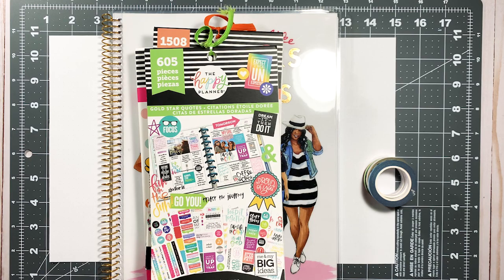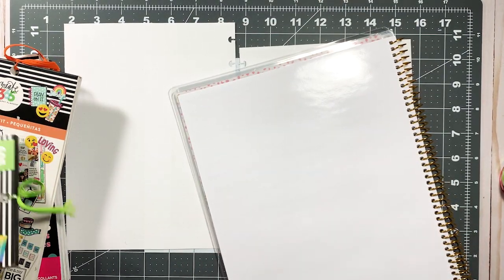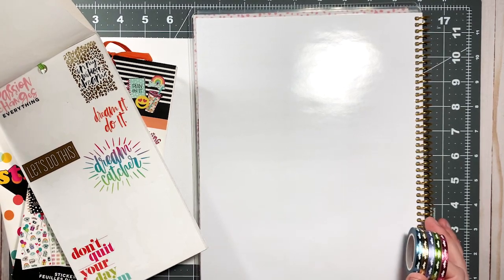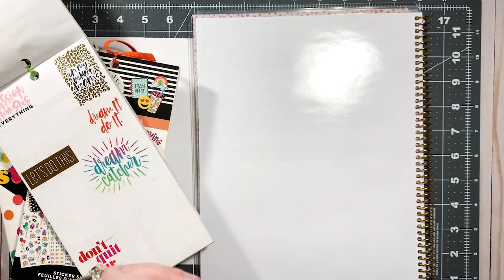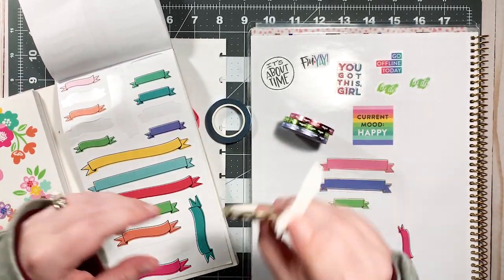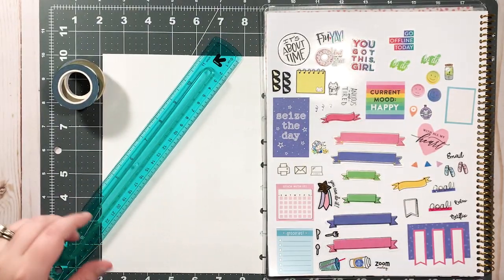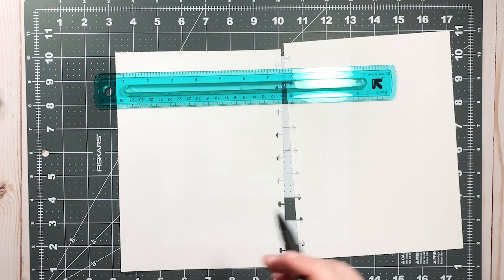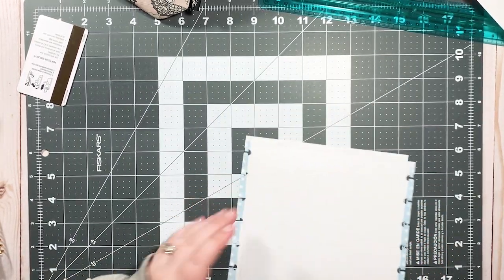The Last of Us Part II + A Pastel Rainbow Layout! | Pixels & Planners | CassieMakesArt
I hope you enjoyed this first episode of Pixels & Planners, where I ramble about video games while creating a planner layout. 🖤 Love you all!

⚠ SPOILER WARNING ⚠ If you have not played The Last of Us Part II and don't want to know what happens in the story, please skip to 54:06 to see the completed layout.

0:00 Series introduction
11:15 Episode actually begins lol
SKIP TO 54:06 TO SEE COMPLETED LAYOUT WHILE AVOIDING SPOILERS
"Thoughts on The Last of Us Part II" - Written by me and published on Aug. 6, 2020

Products used:

-Date covers, bat checklists, and Zoom meeting stickers from The Fruiti Sticker Co.
-Banner, box, full box, calendar, and "with all my heart" stickers from The Happy Planner: *
-Sticky note sticker with cat from MixiCatStuff
-"Anxious and tired" sticker made by me! Not for sale...yet